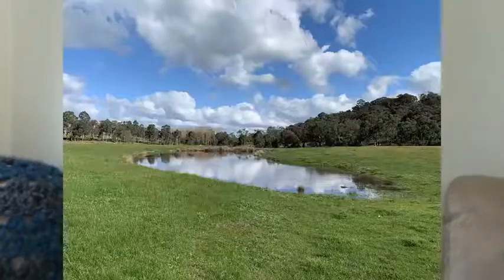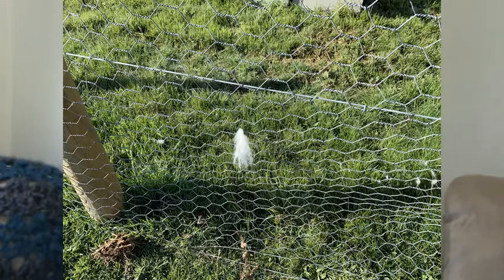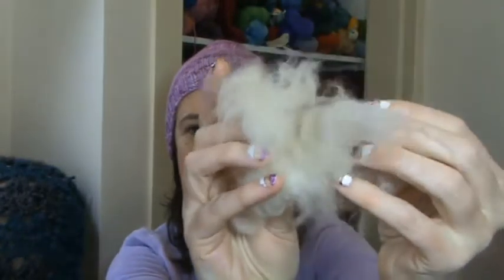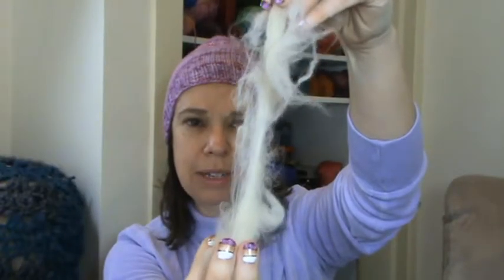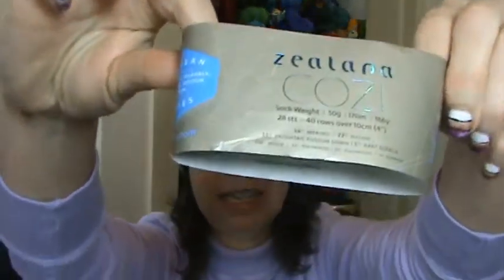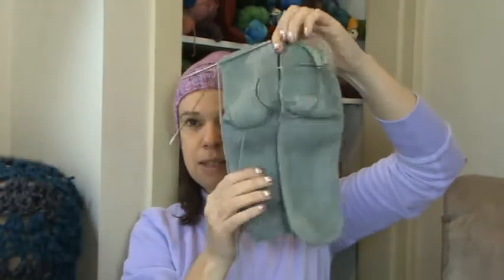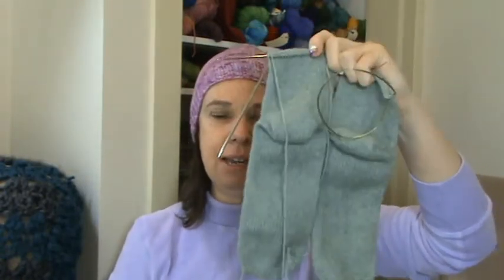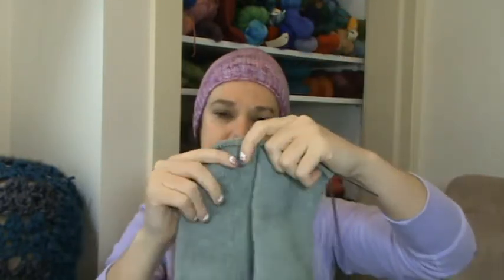Goats & Socks - Passioned Flower - Episode 31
Welcome to my Vlog about a my life of living on a farm and living a creative life. I hand dye yarn, spin, knit and now live on our family farm in the Yarra Valley, Australia. Come with me as I experience farm life.